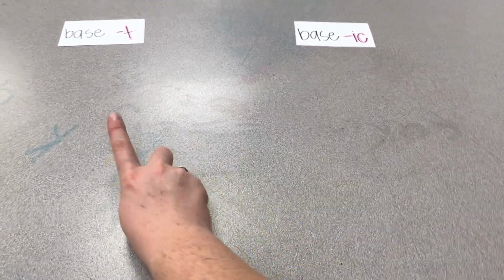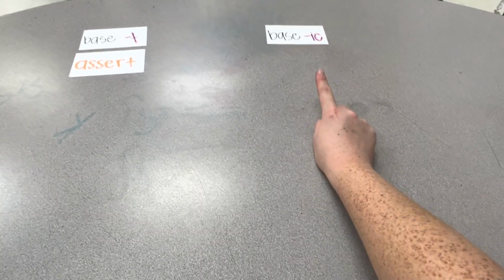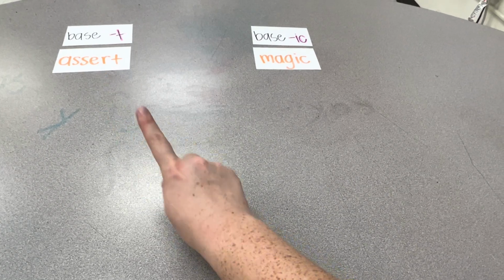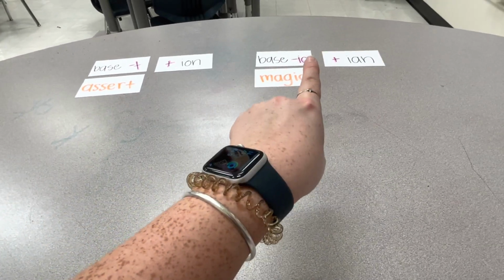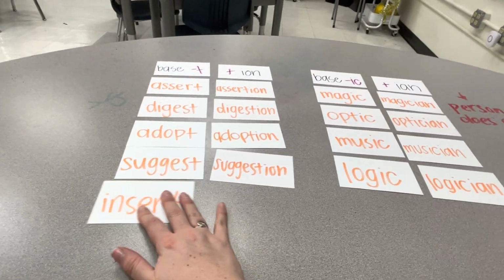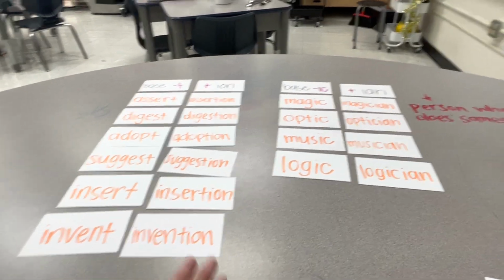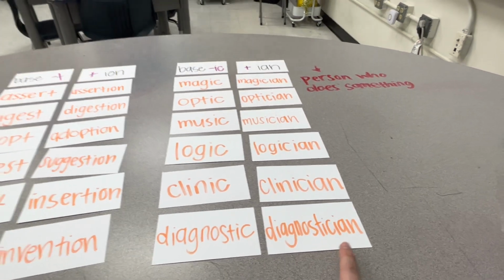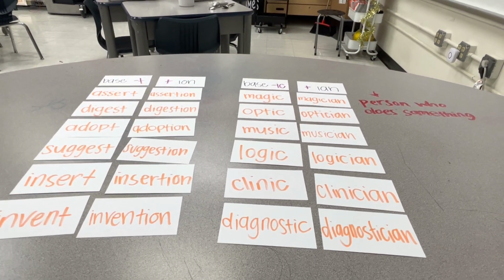Apple Sort 6